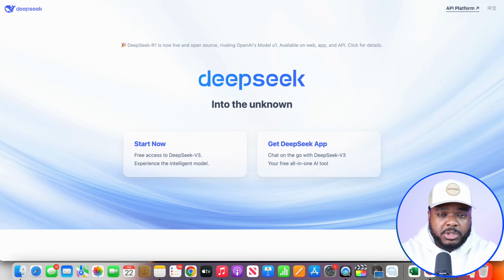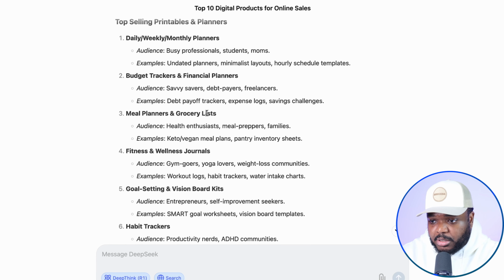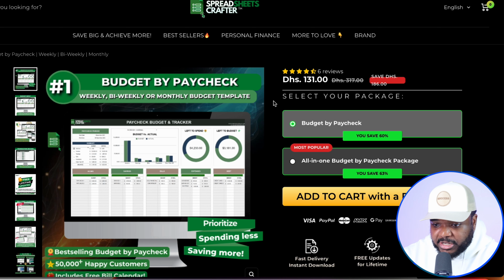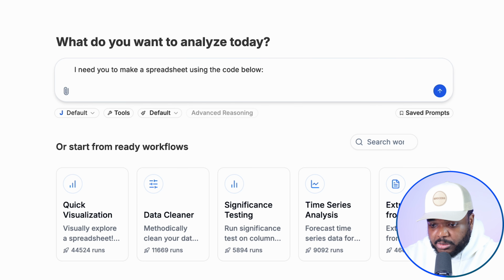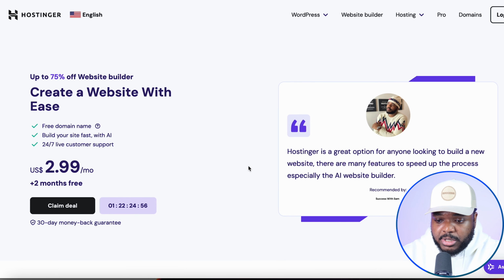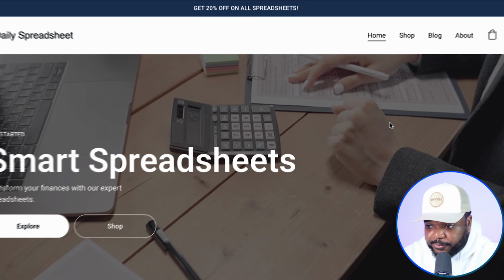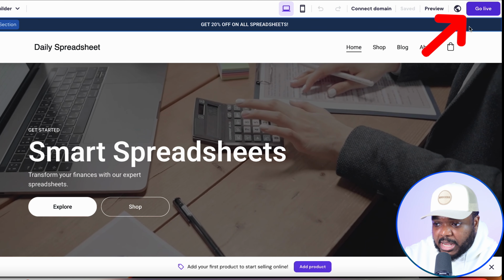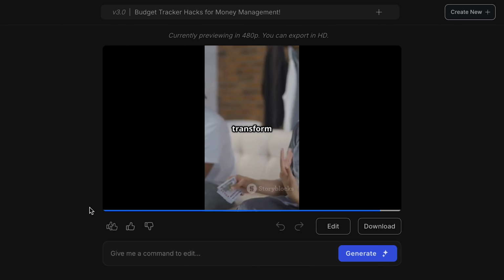How I Use DeepSeek AI to Start a Side Hustle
★Softwares mentioned:★